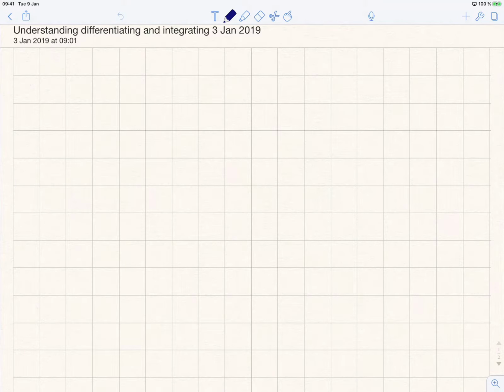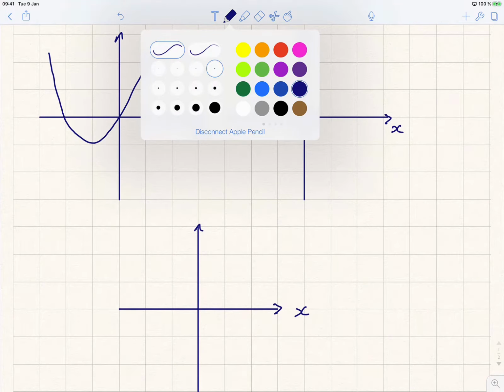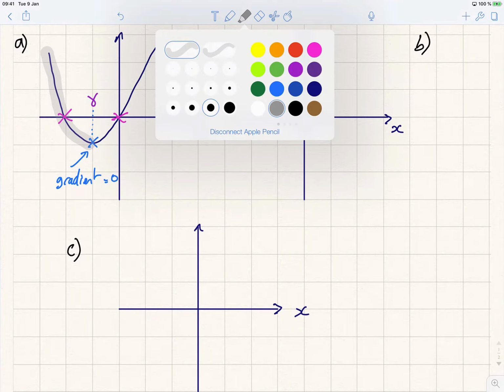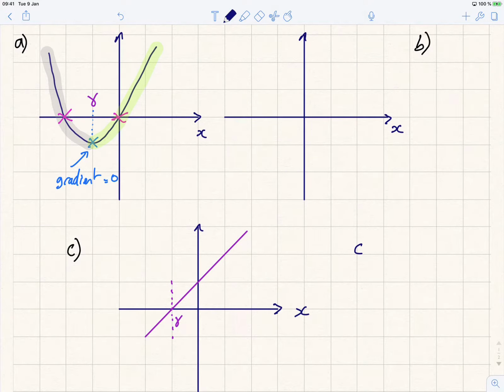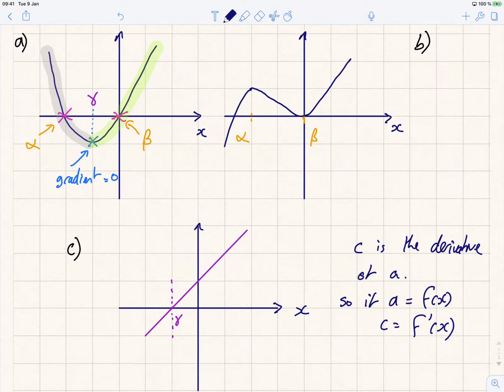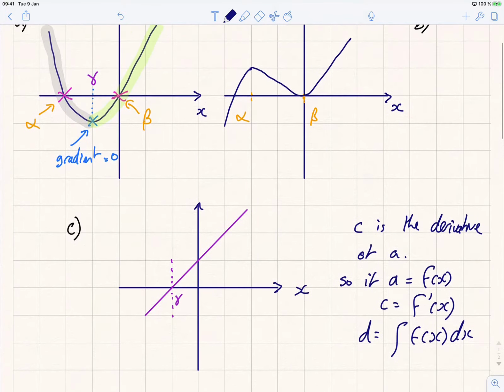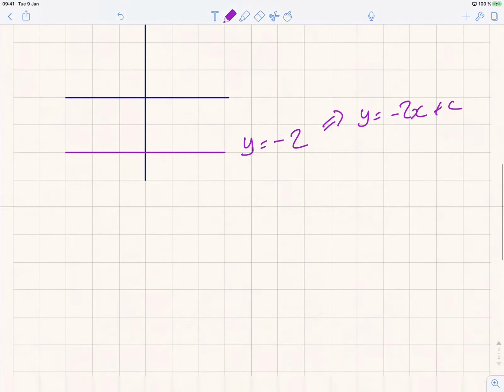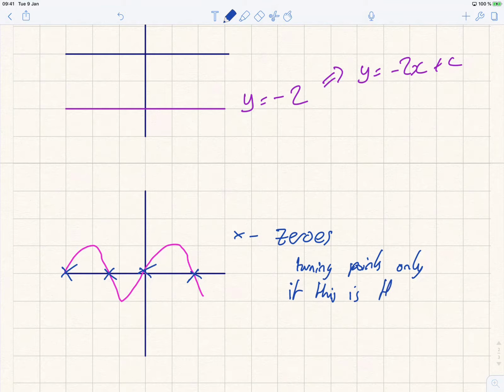Understanding differentiation and integration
non calculator differentiation and integration question matching graphs